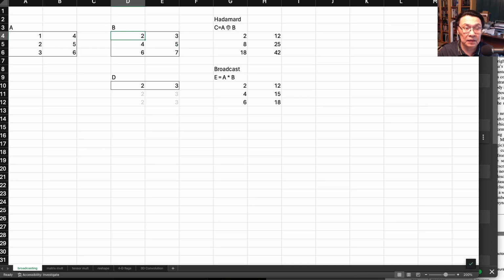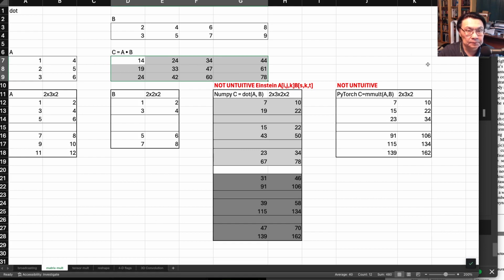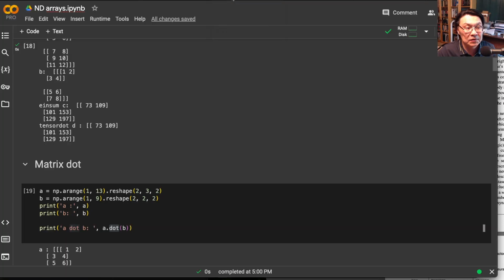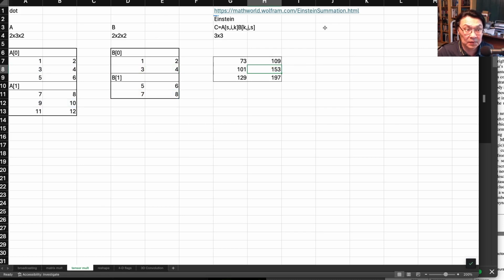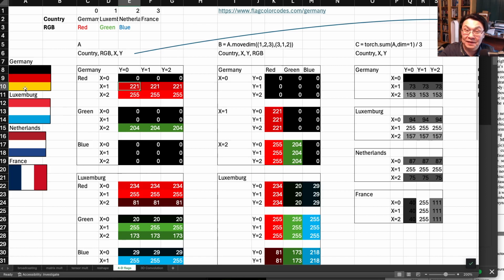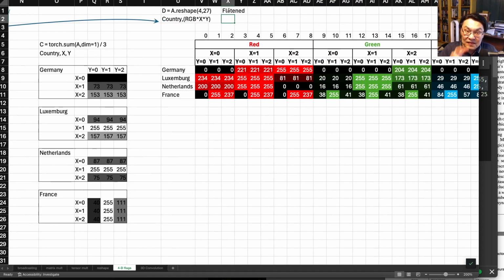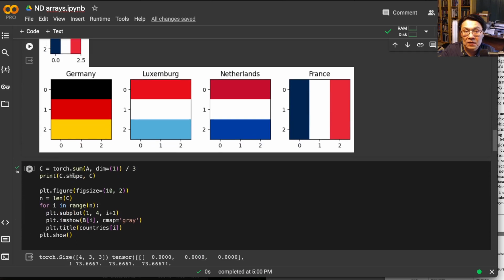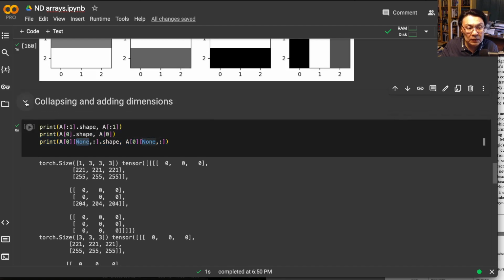ND Arrays in Python a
Multidimensional arrays (matrices) as tensors

0:40 Hadamard operator, elementwise multiplication
5:05 matrix dot product, matmul
8:18 tensors in ML and Python are not tensors in Math Physics
9:20 visualizing tensors and ND arrays
10:27 multiplication of ND matrices is not intuitive
13:05 tensor dot operator is simple, Einstein notation
17:15, 28:30, 26:20 reshape and ravel
19:30 4D flags example
24:00, 29:30 movedim
26:20 flatten, ravel
31:00 show the flags, loop the 4D matrix
32:30, 34:45 collapsing RGB dimension for greyscale
36:20 adding dimensions